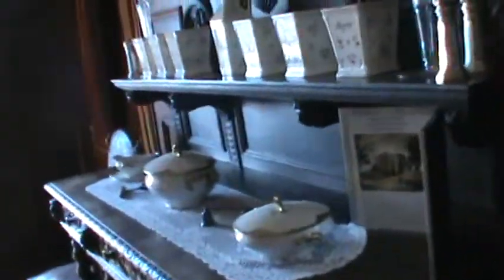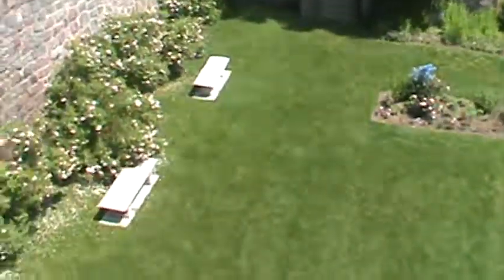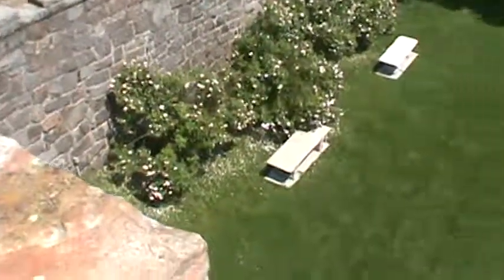Dark Island Castle Dining Room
This Was In The Castle Of Dark Island Dinning Area